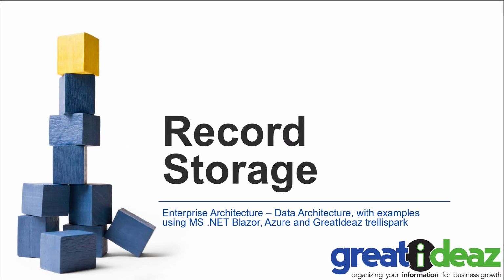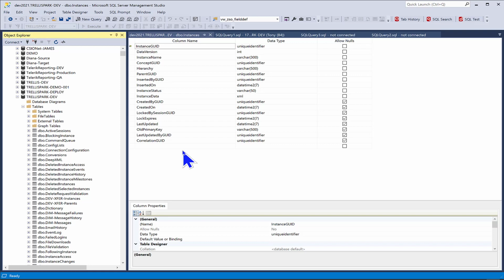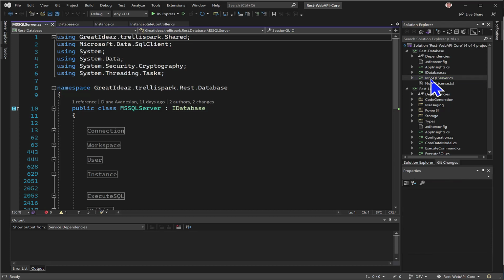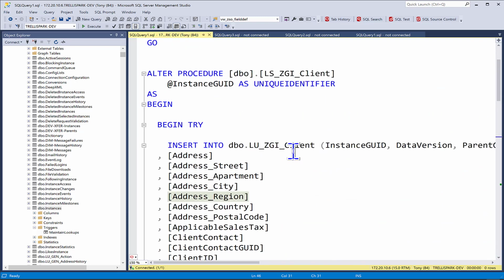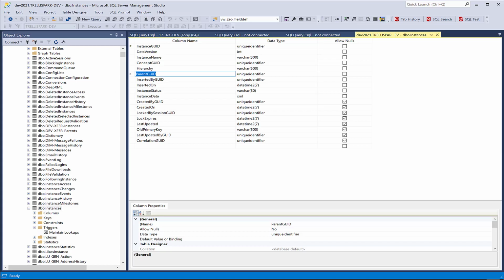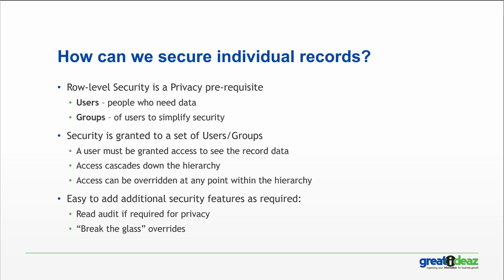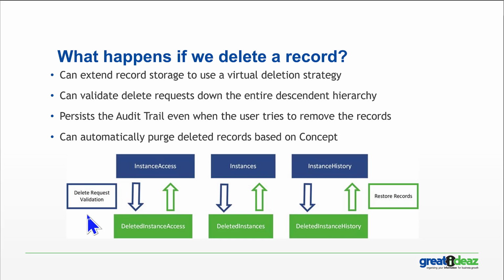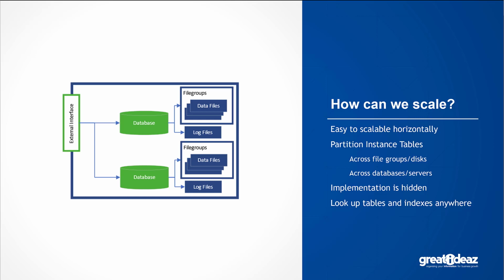0310 Data Agnostic Record Storage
Part of the Enterprise Architecture educational series, this video takes a deep dive into how to implement Data Agnostic Record Storage. We share examples of how we have optimized query functions, how to scale, and what impact this architecture has on software sustainability. Examples provided from Great Ideaz trellispark with Microsoft .NET 6 Blazor

Additional technical reference materials can be found at trellispark Academy (trellispark.greatideaz.com)

00:00 - Introduction
00:56 - What is a record?
03:05 - What is Data Agnostic Record Storage?
08:18 - What is Command and Query Responsibility Segregation (CQRS)?
13:47 - trellispark code generation for CQRS T-SQL examples
20:41 - How to implement hierarchic record relationships?
23:22 - What about record version history?
27:51 - How can we secure individual records?
30:09 - Optimizing security using record relationships
33:20 - What happens if we delete a record?
36:20 - How can we further optimize query functions?
39:16 - How can we scale?
43:23 - How does this impact sustainability?